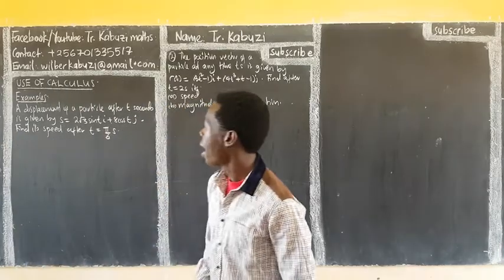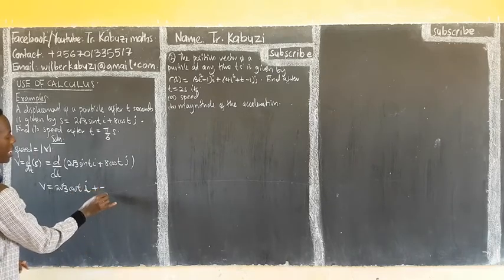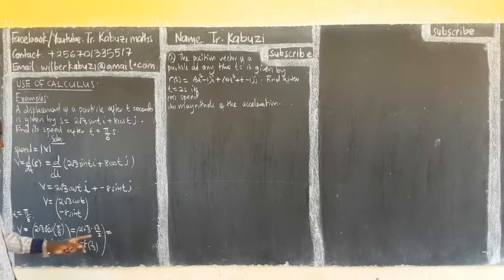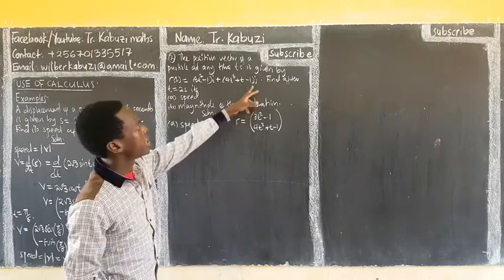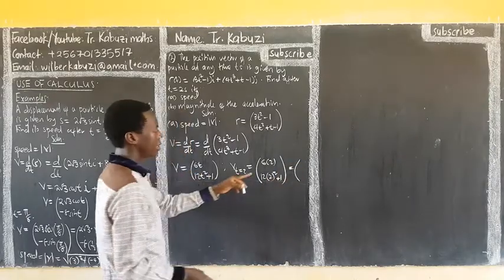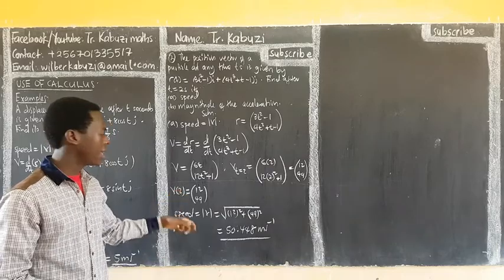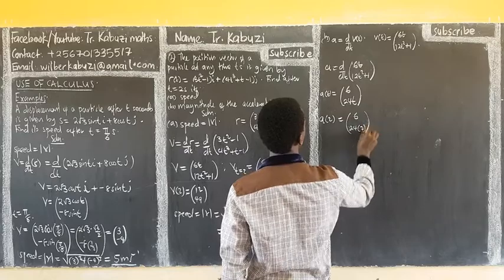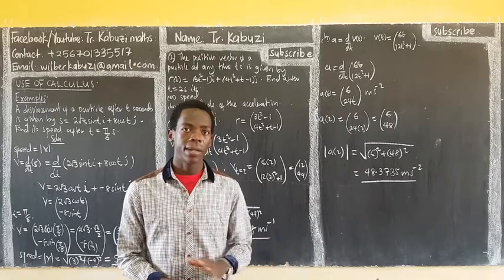Variable acceleration: lesson 3........